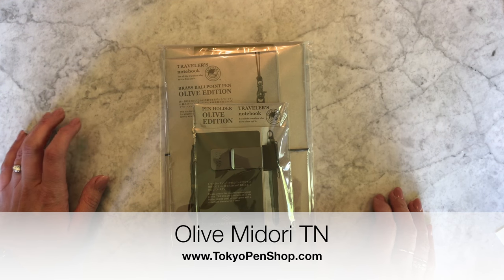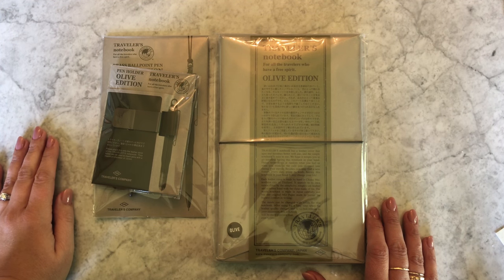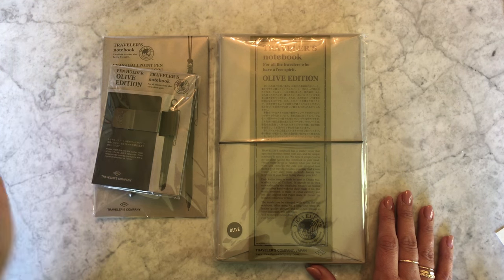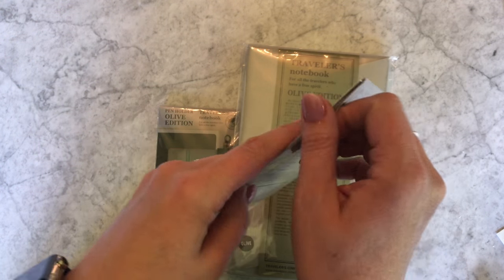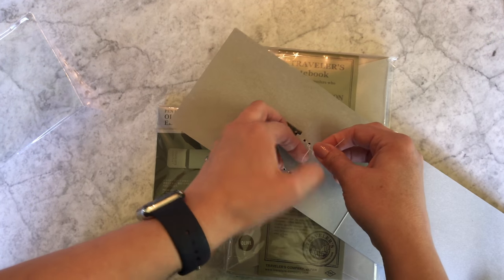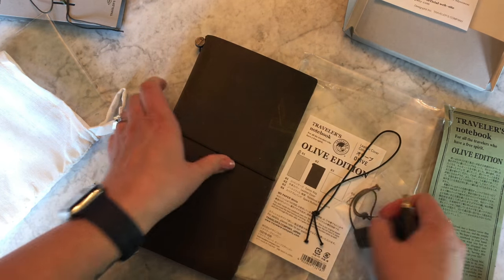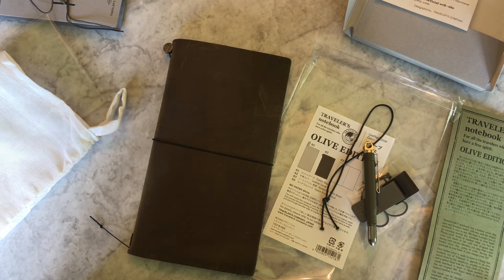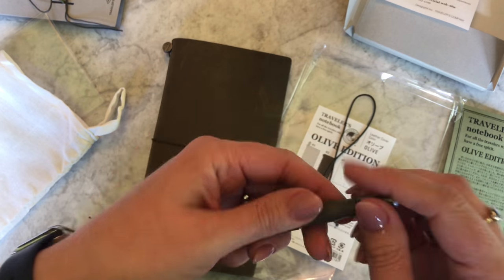Olive Midori Unboxing and Restock!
Limited Edition Olive Traveler's Notebook series unboxing!  As this video goes live we have received a restock of the Olive Traveler's Notebook, Olive Pen Loop, and Olive Pen.  We have also just received the 2017 Mid-Year inserts!